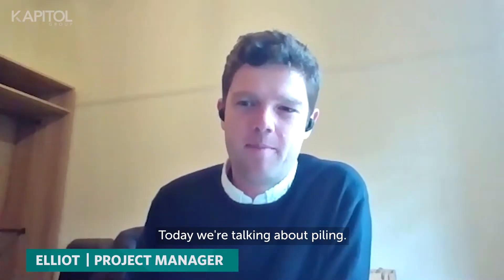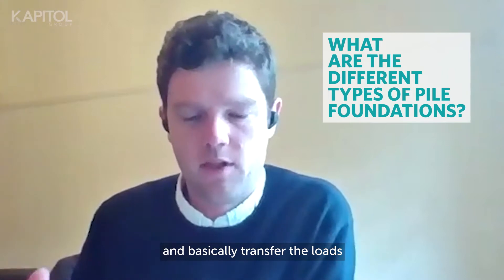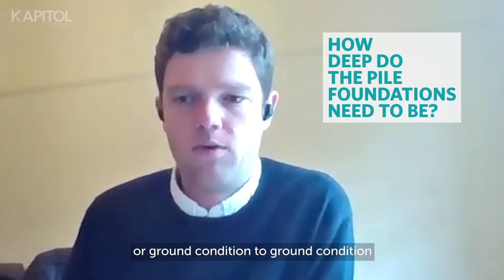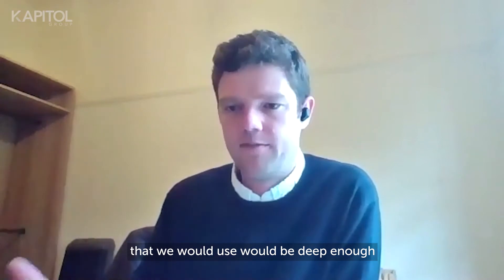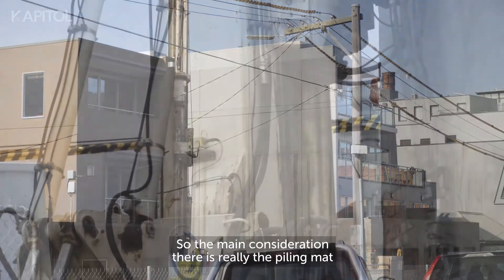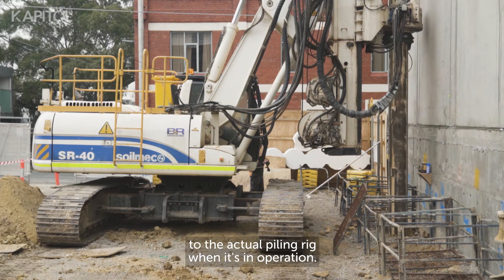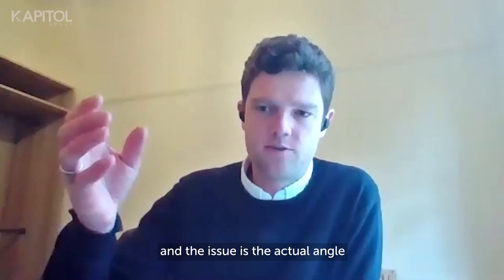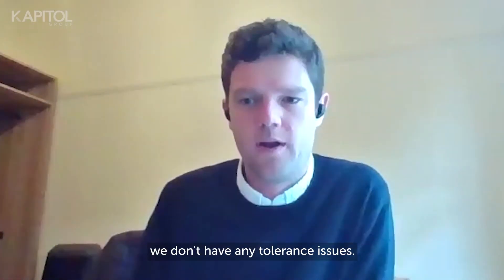Construction Insight Series #1 - PIling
When's piling used? what are the different types of pile foundations and what safety considerations should be top of mind around this activity on site? These topics plus more are part of the discussion in our video which focuses on piling.